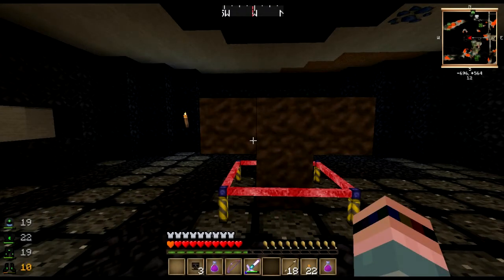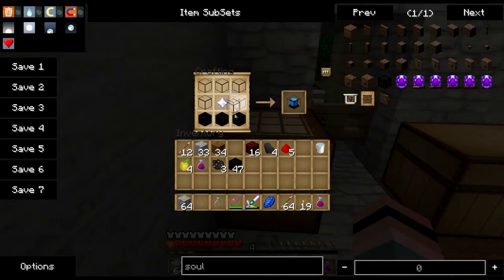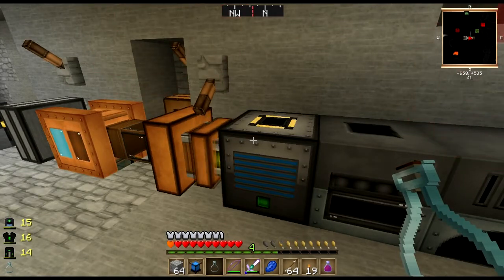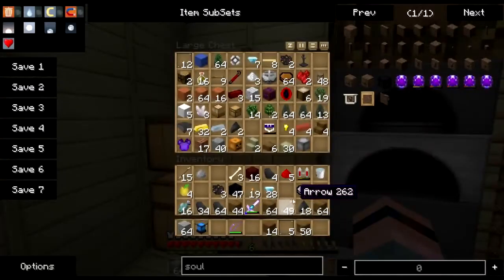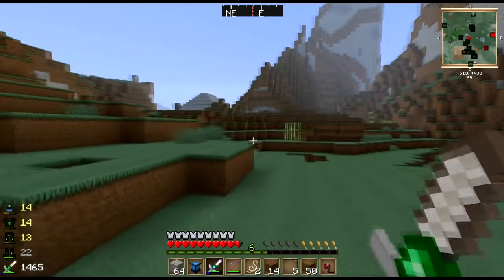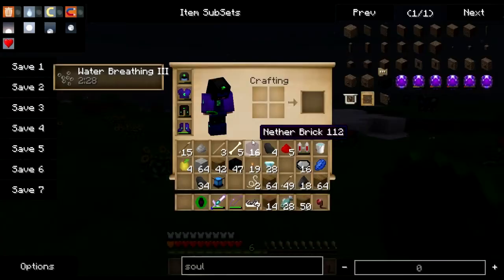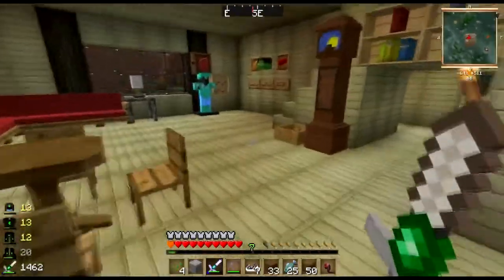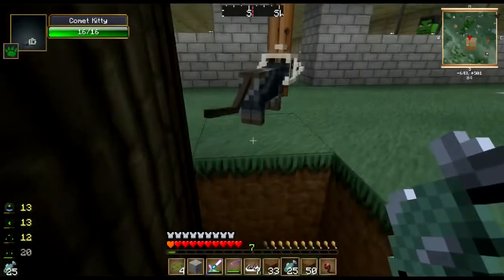New World (wo)Man Pt. 43: Containment Breach!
The Wither breaks out of the containment grid, and I attempt to neutralize the rampaging Destructor Form in an epic battle that...

...nope, couldn't do it, couldn't keep a straight face, it's over in like a minute and a half. So I spend some time tying up a few more loose ends--finishing the house, saying goodbye to Kurashiki Village, revisiting my first home, and finally giving the alien pet thing another shot. Then, standing on my porch and watching the sun set, we say goodbye to the New World for now.

And then something really weird happens.

Intro music: "Bust This Bust That Pt. 1 & 2" by Professor Kliq

Other outro music is "Hero to the Rescue," buy it for a buck on JewelBeat